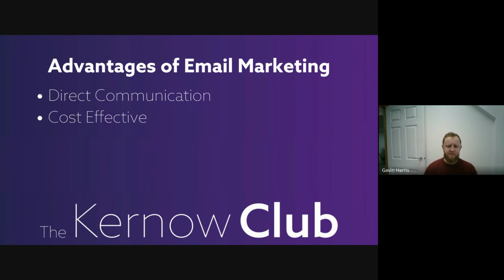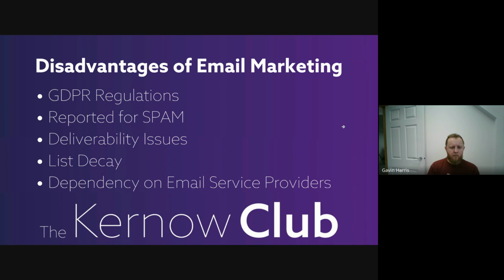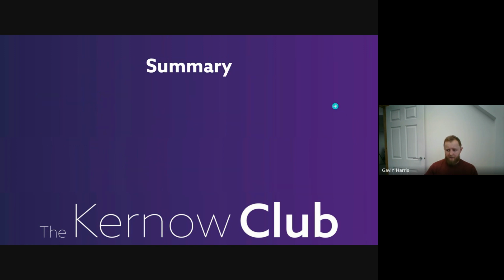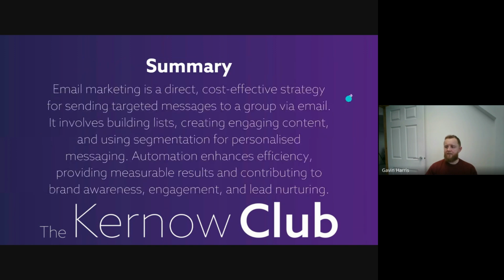The Kernow Club | Learn Email Marketing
Kernow Media is a full-service digital marketing agency based in Cornwall, UK.

The Kernow Club is a membership program designed to help microbusinesses and solopreneurs tackle their marketing woes and to get them doing the stuff that matters in order to get more customers and clients.

In this short video, we learn the basics of Email Marketing!